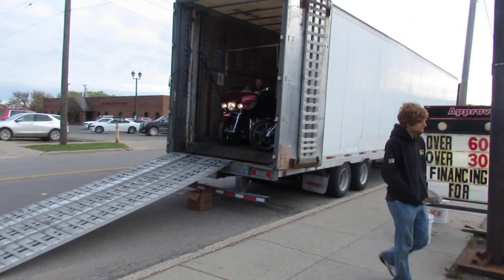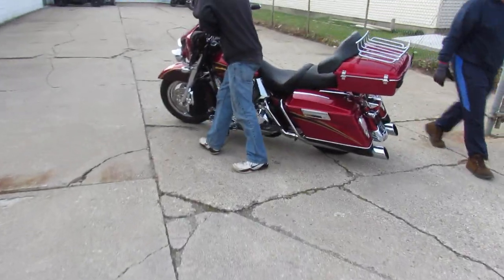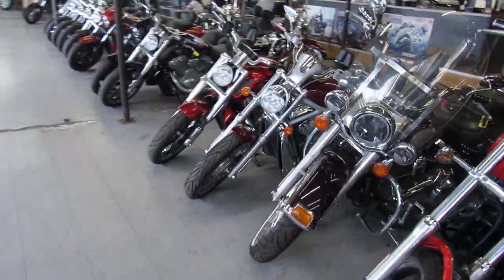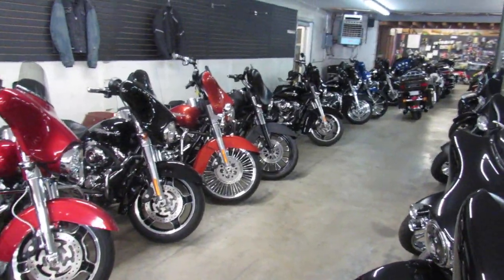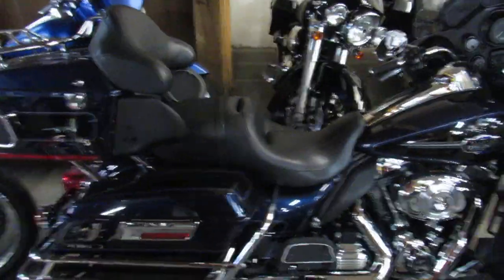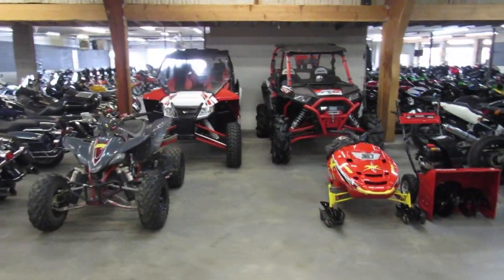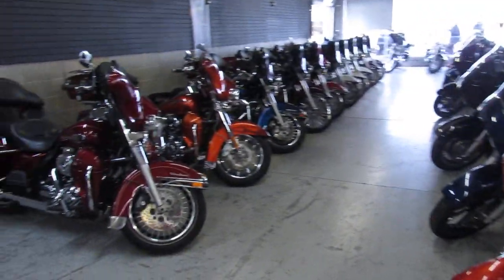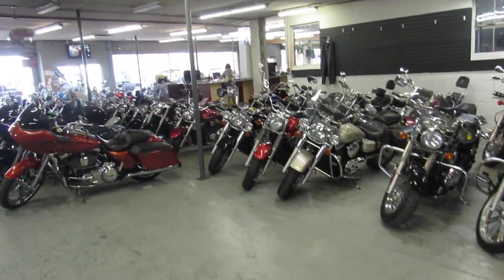Check out some of the new inventory we just received!!